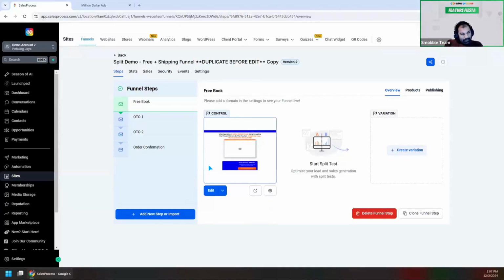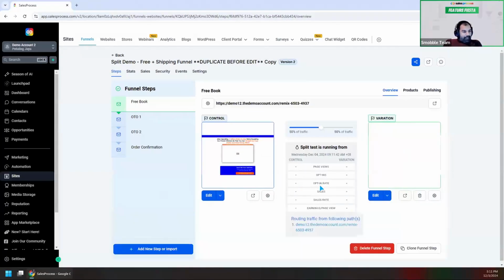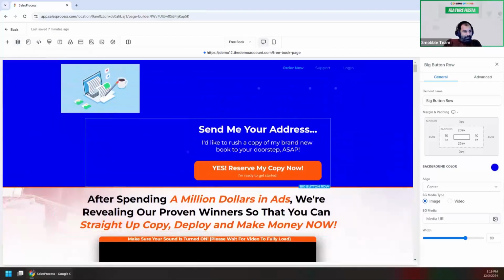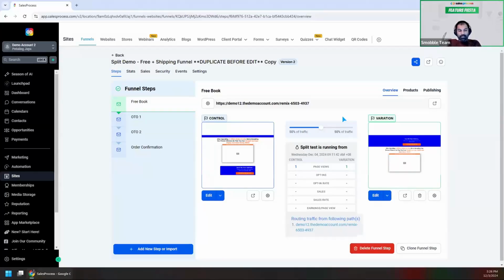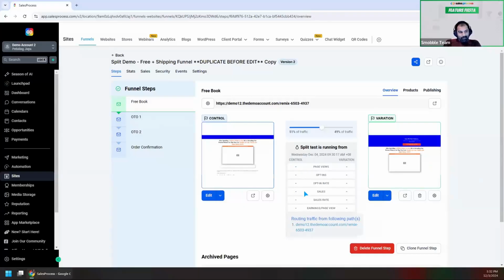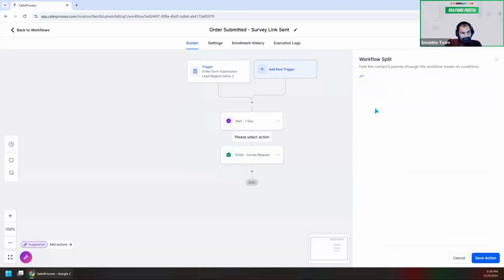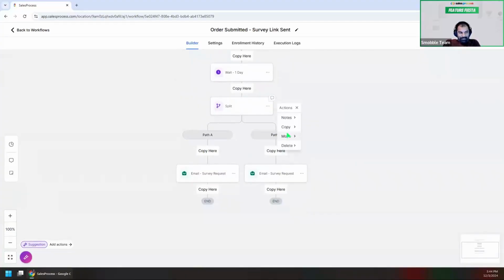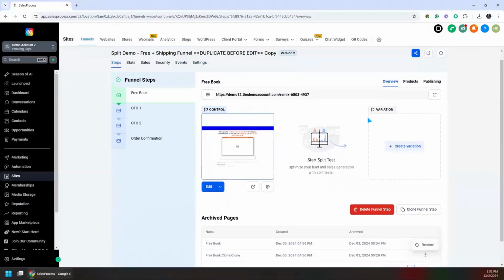SPOH - [Feature Fiesta Wednesday] - [4/12/2024]